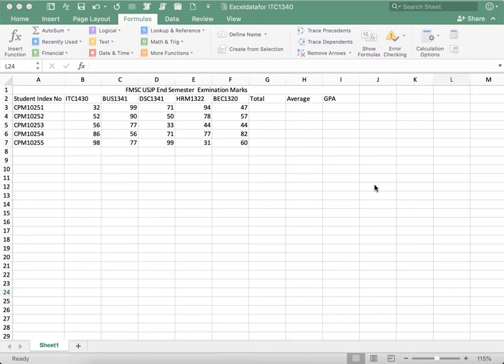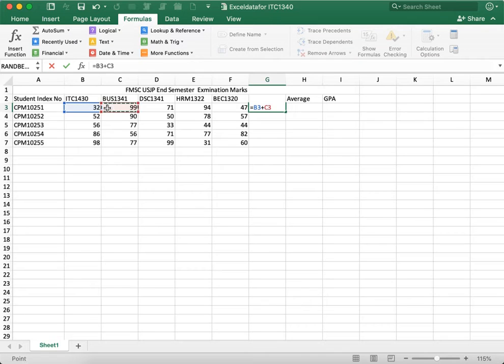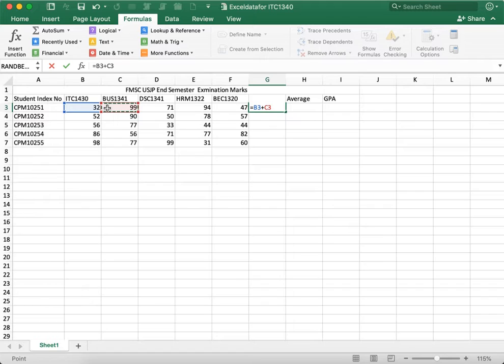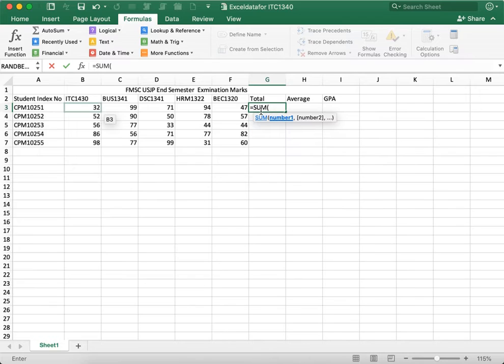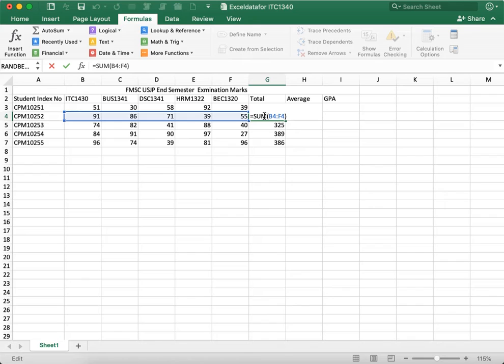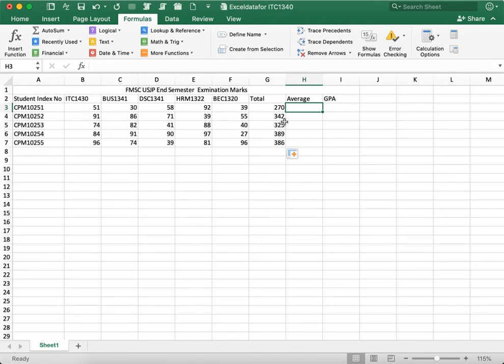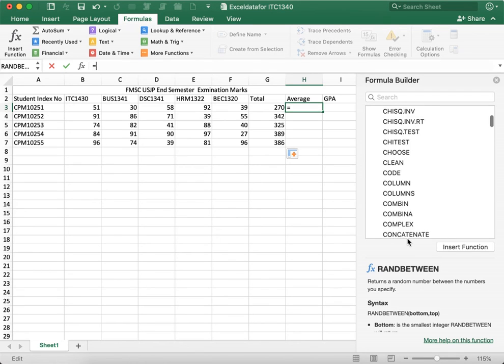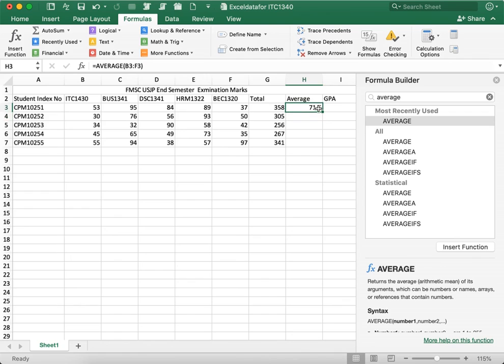Introduction to Excel Functions